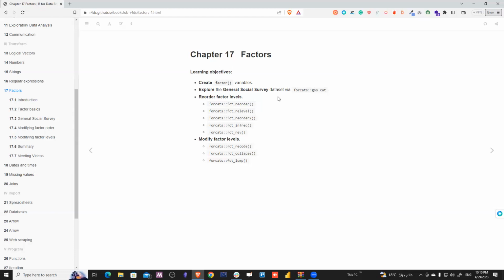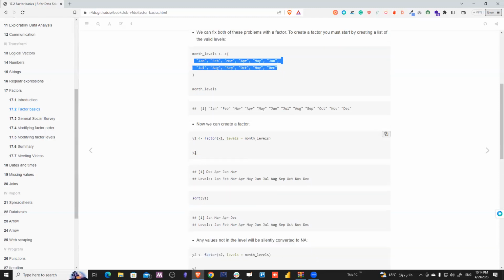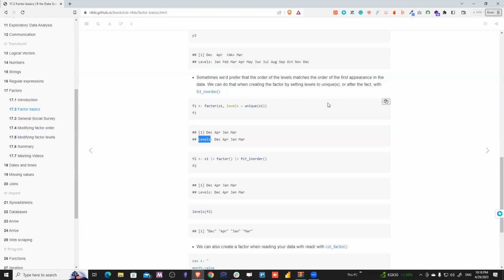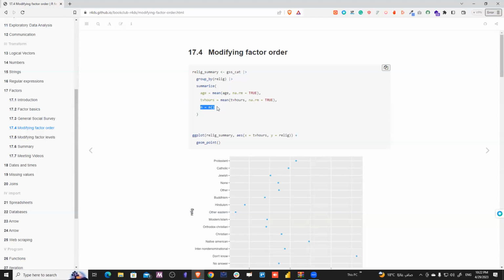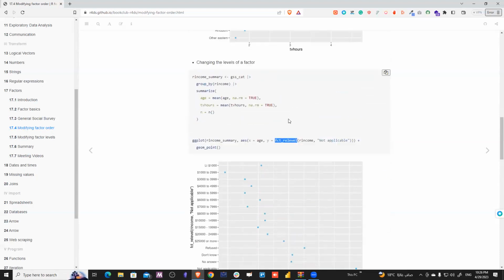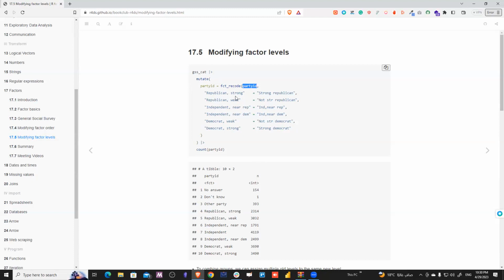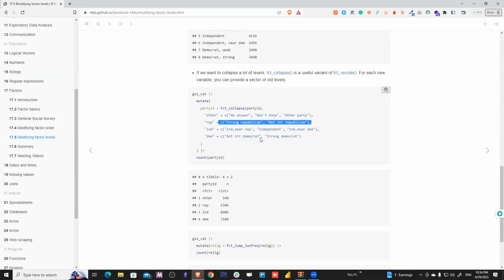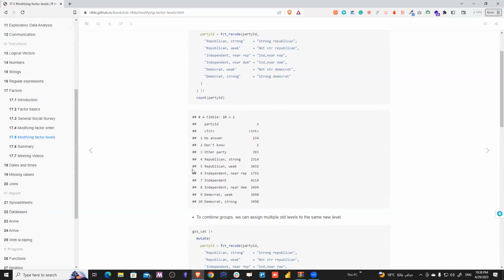R for Data Science: Factors (r4ds08 17)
Ahmed Mamdouh leads a discussion of Chapter 17 ("Factors") from R for Data Science (2e) by Hadley Wickham, Mine Çetinkaya-Rundel, and Garrett Grolemund on 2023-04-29, to the R4DS Book Club. Cohort 8